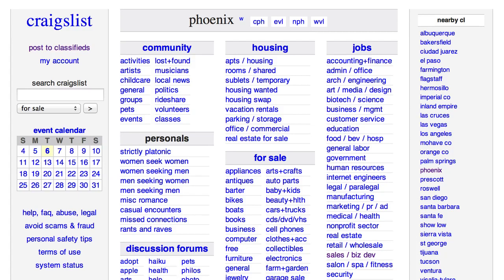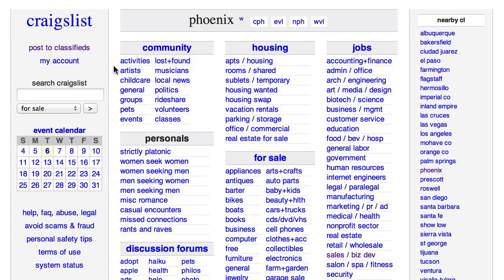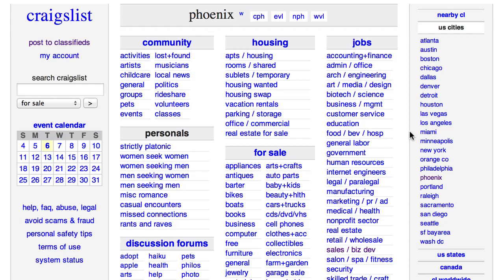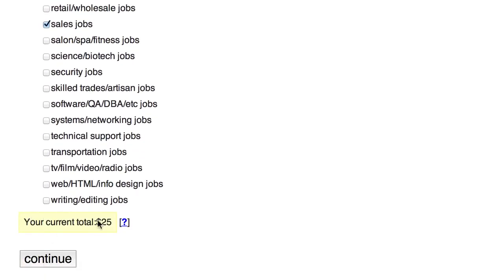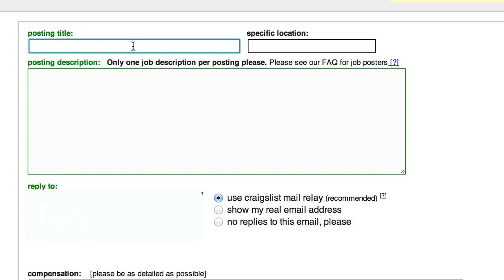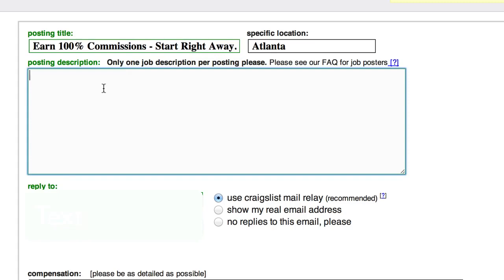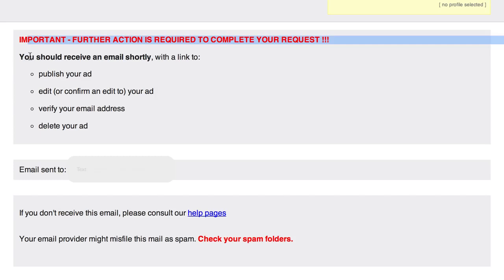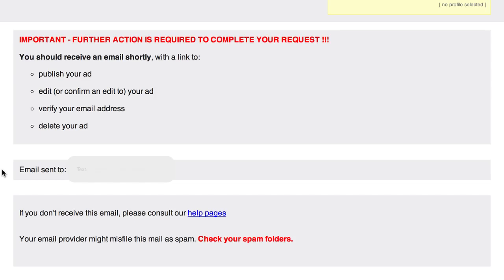The CraigList Method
Marketing using craigs-List